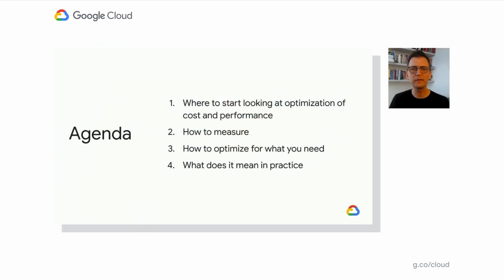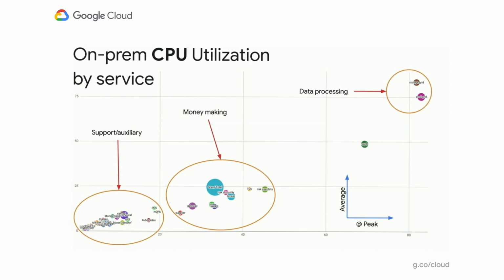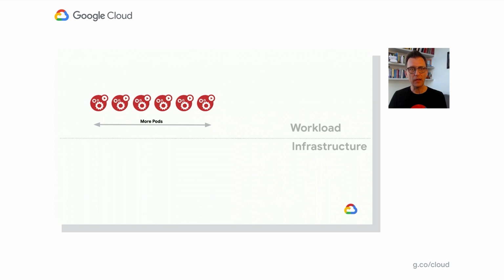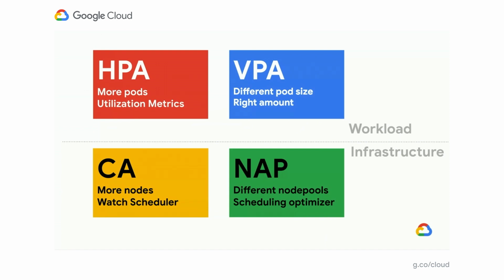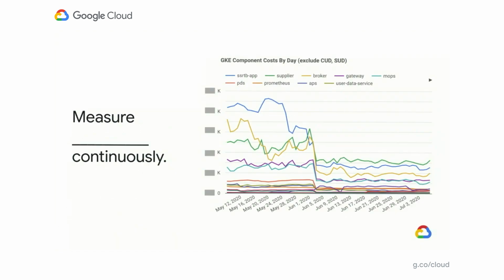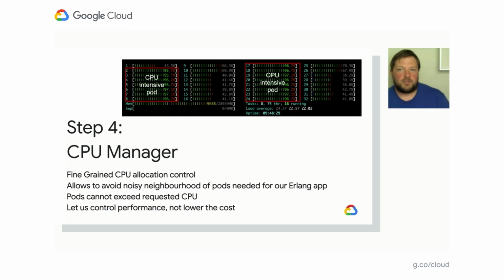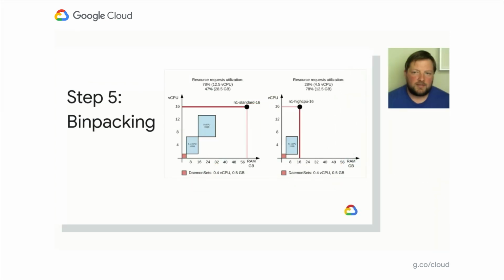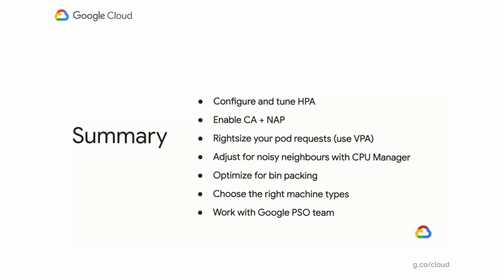Optimize cost to performance on Google Kubernetes Engine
This talk introduces the concept of cost/efficiency control with GKE autoscaling. Together with our customer and design partner OpenX, we show the story of tuning and controlling infrastructure utilization while balancing cost through use of the GKE autoscalers. Additionally, this session provides live demos.

Speakers: Jerzy Foryciarz, Ivan Gusev, Joel Meyer

APP218

product: Cloud - Containers - Google Kubernetes Engine (GKE); fullname: Jerzy Foryciarz, Ivan Gusev, Joel Meyer; event: Google Cloud Next 2020;